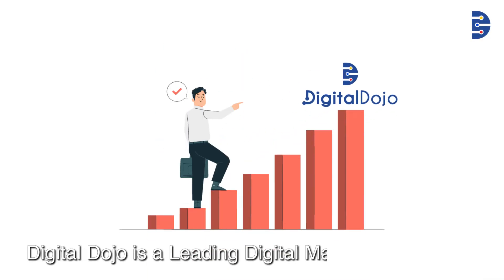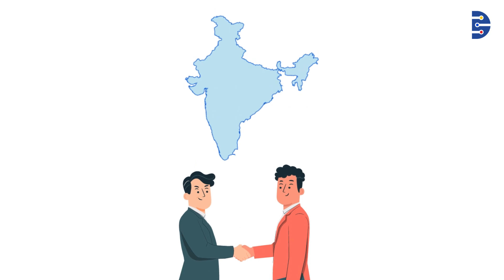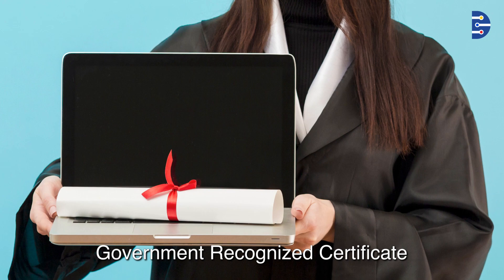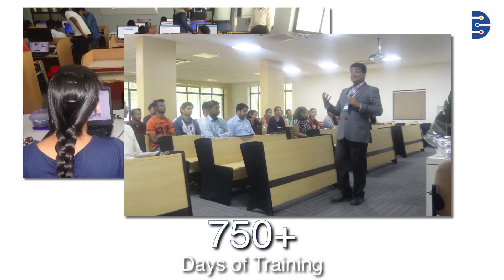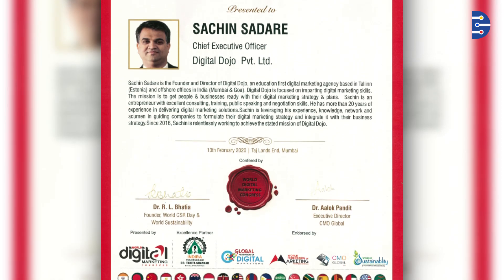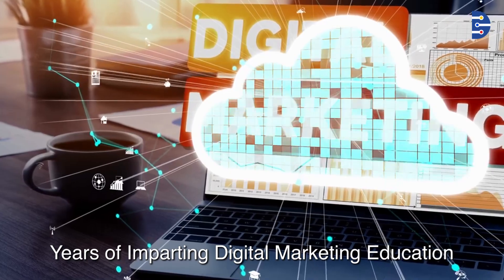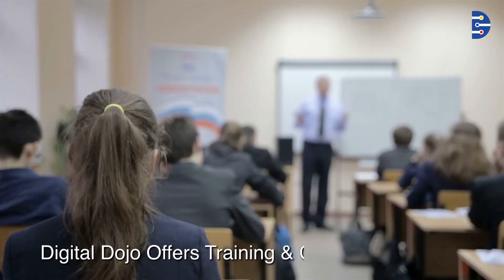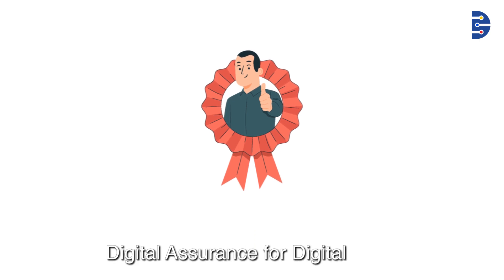About Digital Dojo | The Story of Digital Dojo | Digital Marketing Training Academy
Digital Dojo – “Digital Assurance for Digital Skills”

Digital Dojo (OPC) Private Limited is a leading digital marketing academy and training institute with Global Head-Office in Tallinn (Estonia) and India Head-Office in Mumbai. Over the years, Digital Dojo has made a name for itself in the field of digital marketing training, coaching & mentoring. We have established ourselves as the digital marketing training partners of choice for many businesses within India & globally. Our key digital marketing offerings include corporate training programs, flagship certificate courses, coaching/ mentoring programs and recruiting services for digital marketing talent.

In March 2023, we launched our classroom based training centers in Mumbai. We goal is to have 100+ training centers across India by end of 2027. Currently, at every branch, we operate limited batches with a batch size of 8-12 participants. Approximately 100 students are getting personally trained by digital marketing experts every month at each of our training centers. In April 2023, we were officially accredited and recognized by the Central Government of India as an “Authorized Training Center” to impart digital marketing skills across India. This allows us to offer a comprehensive Diploma Program, that comes with an additional government recognized certificate. As a part of our mission, we offer our well established DDLP (online digital marketing learning ecosystem) to enterprise firms and educational institutes in a licensed model.

Going back, in June 2016, Digital Dojo started its journey as a digital marketing academy & training company. Our objective was to empower businesses, students and working professionals with various digital marketing skills. We worked relentlessly, with corporate firms and academic institutes, imparting digital marketing education and empowering people with new age digital marketing skills. As of 1st January 2024, Digital Dojo has conducted 300+ workshops, 750+ days of training, with more than 15,000 professionals and students trained.

The journey as a digital marketing training company has been quite enjoyable – with its share of challenges and victories. In 2016, we established our Indian office in Mumbai, conducting training programs in digital marketing & digital technologies. Beginning of 2017, Digital Dojo (OPC) Private Limited was officially registered as a Private Limited Company with Ministry of Corporate Affairs (MCA), Central Government of India. By end of 2017, we were named among “India’s 10 Most Promising Digital Training Institutes of 2017”, in a survey conducted by Higher Education Review.

In August 2018, we launched DDLP (Digital Dojo Learning Platform). DDLP is our online learning ecosystem to upskill people and brands with digital marketing skills required to succeed in the digital economy. Through DDLP, we provide a complete learning ecosystem – rich multi-media courses, live sessions, interactive quizzes, assignments, proctored online exams, project evaluation, vibrant online community, digital certificates, career portal access & job listings – to help achieve learning objectives.  Our assurance focused approach, combined with knowledge gained from years of imparting digital marketing education, has enabled us to deliver measurable learning results to our participants. Our goal today, is to educate, endow and equip – people and organizations – with digital marketing skills, strategies and new business models, in the age of digital disruption.

Our practical experience & knowledge of delivering outcome-based digital marketing projects, allows us to engage with our customers as digital marketing thought leaders. We believe that “digital marketing needs” have to be integrated across marketing, technology and learning initiatives. Companies cannot work on “digital marketing needs” through an isolated approach. Digital Dojo is in an unique position to offer digital marketing thought leadership in an integrated manner that delivers the best business outcomes for our customers. Digital Dojo offers training & coaching services in Digital Marketing across Asia-Pacific, Europe, North America & Middle East.

Our Mission is “1 Million Dojopreneurs by 2027″, i.e. We want to empower a million+ individuals with various digital strategies and skills.

Our Philosophy is “To help people and brands prosper in the digital economy with the right digital marketing strategies and with the right digital marketing skills.”

Visit Our Kandivali West Training Center:
Digital Dojo Training Academy, Unit F005, First Floor,
Raghuleela Mega Mall, Kandivali West, Mumbai - 400067
Landmark: Behind Poisur Bus Depot